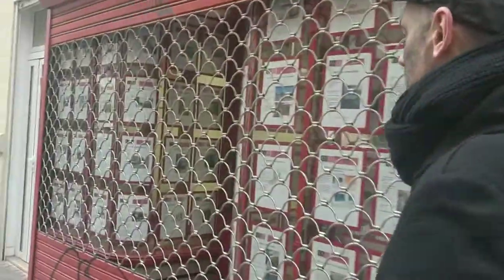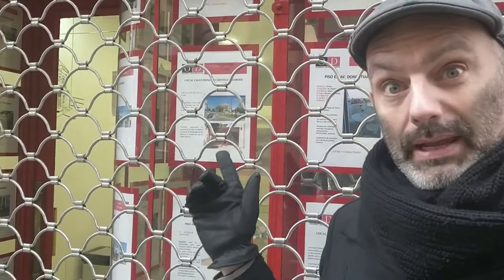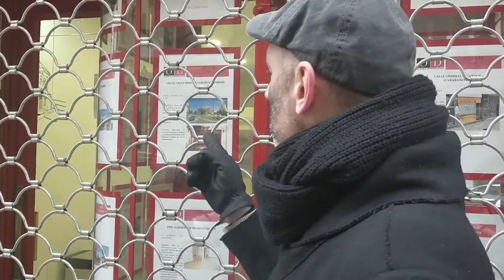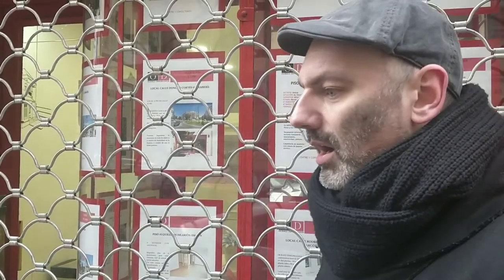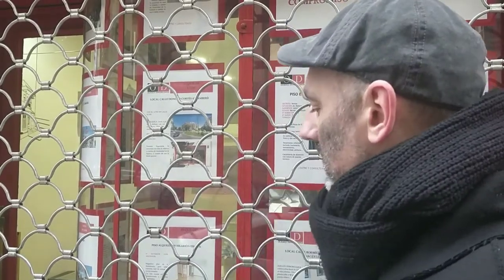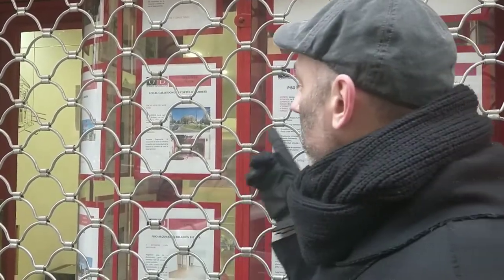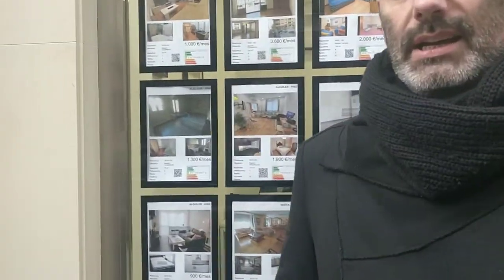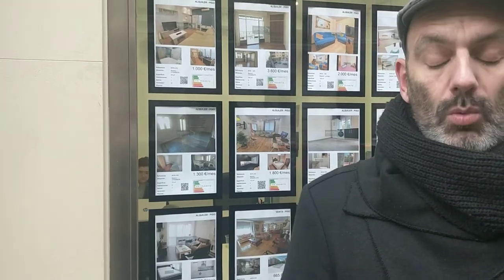The world's worst estate agents window displays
Does Spain have the worst estate agents window displays in the world? I think it might. A sheet roving report from Madrid.